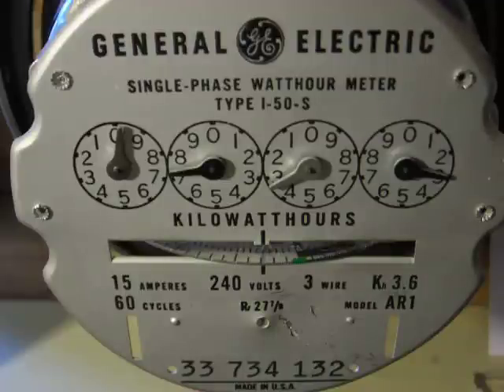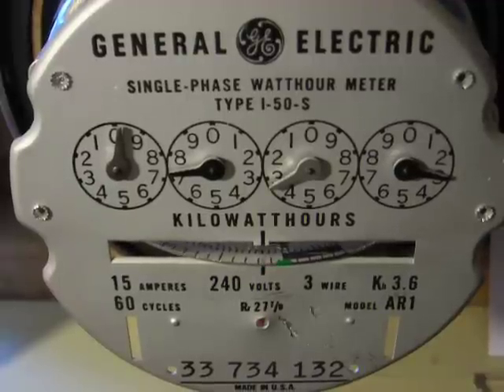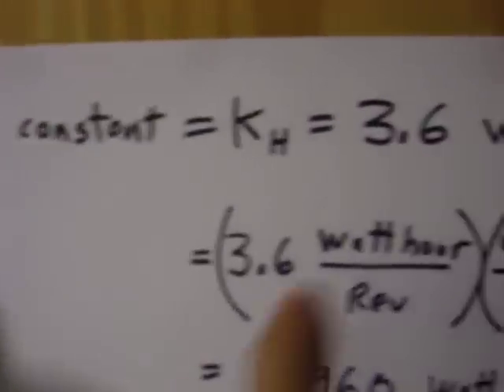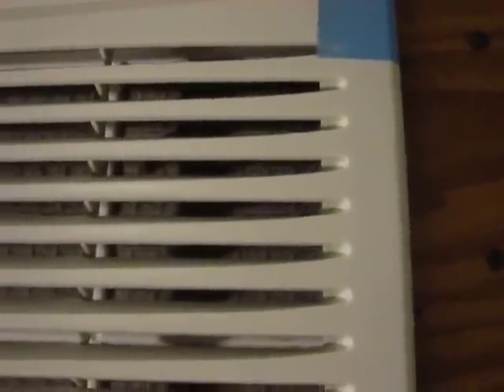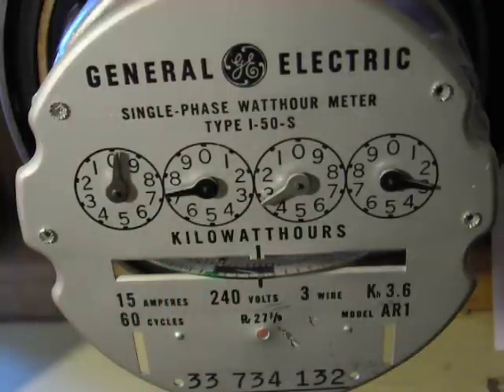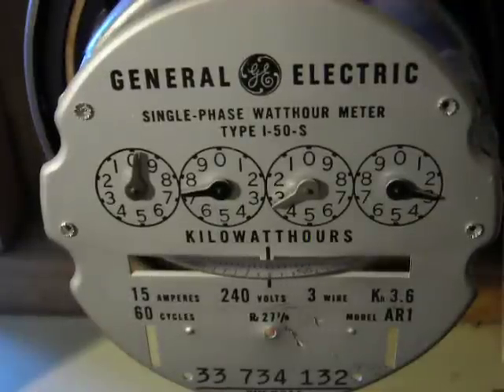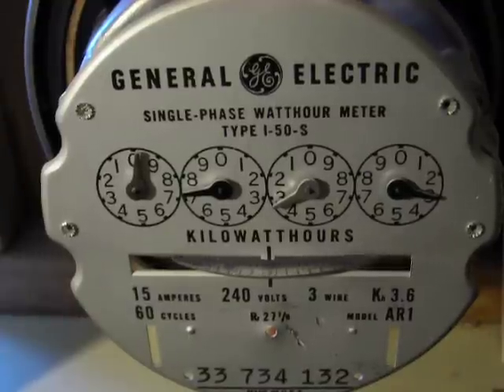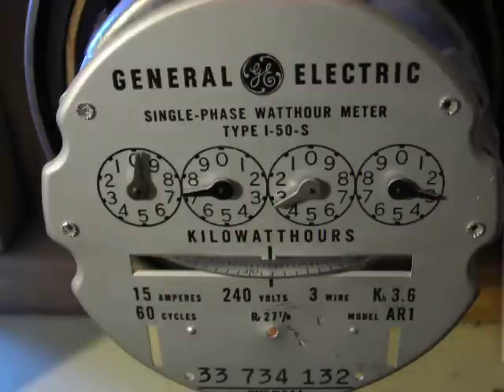Watthour meters (3) analog dial GE model I-50-S for 60 Amp service KH=3.6